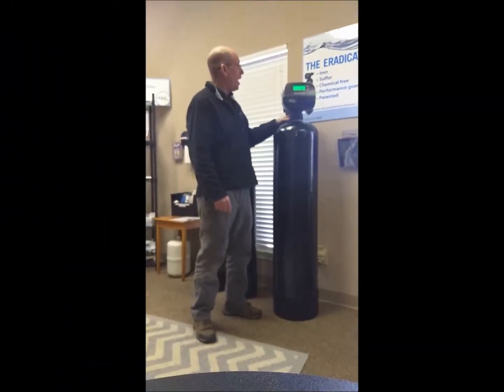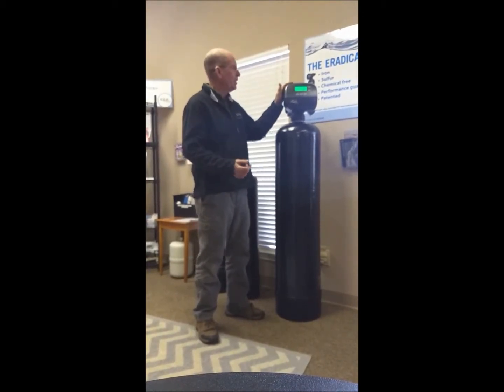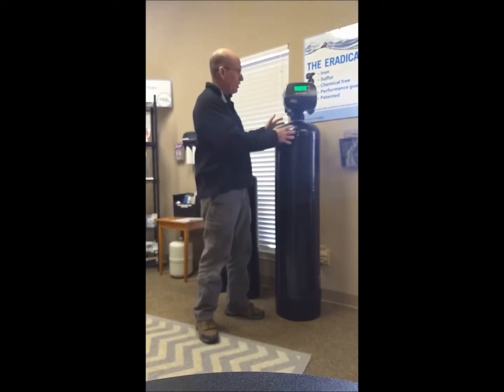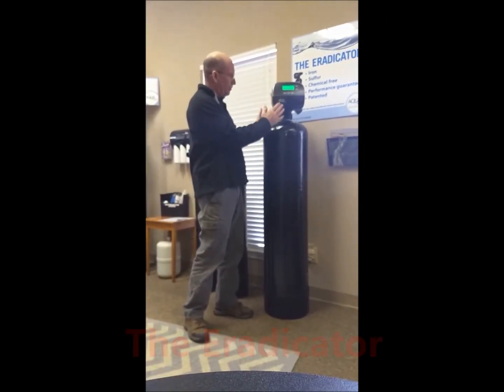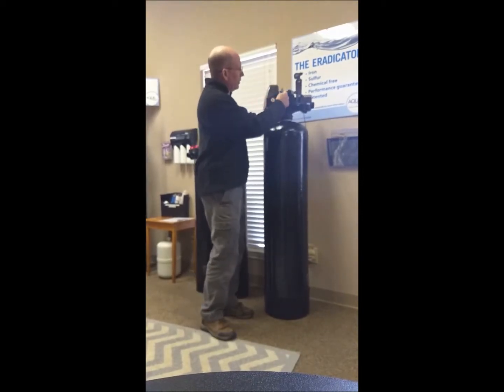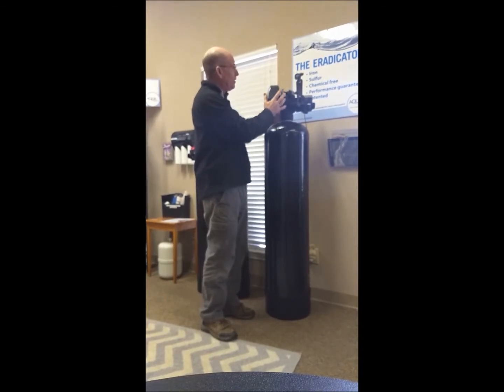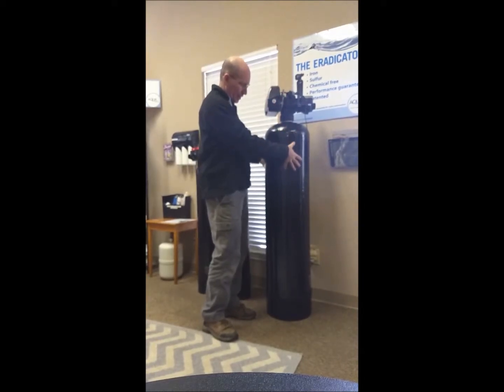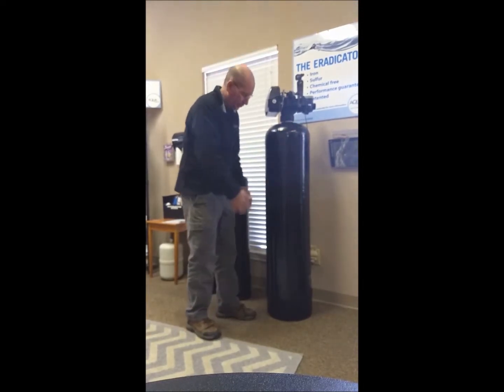Hydrogen Sulfide aka "Rotten Egg" smell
How to successfully rid your home of that terrible smell!